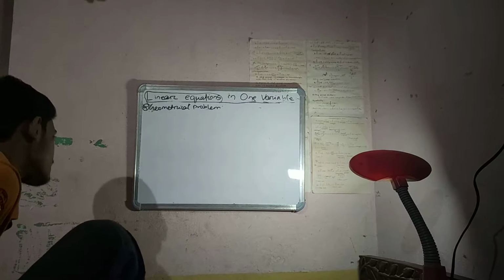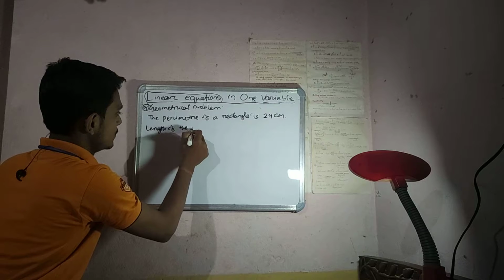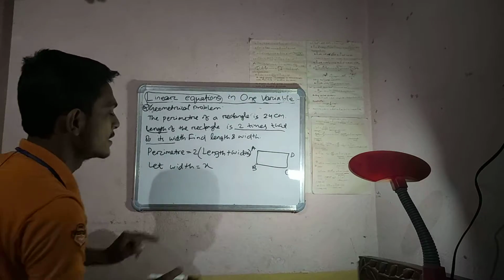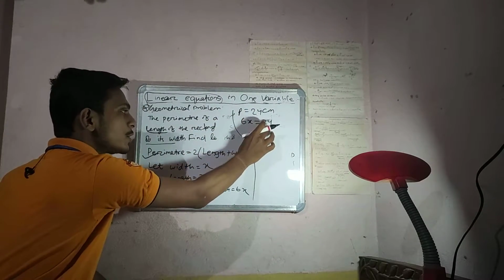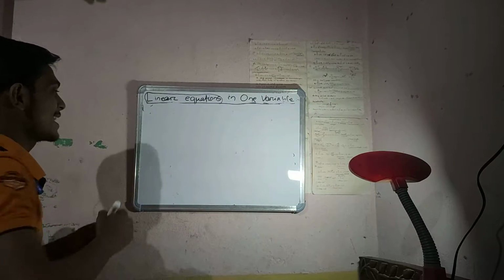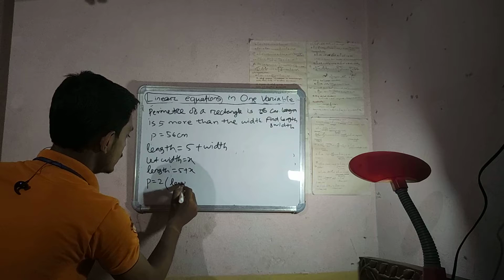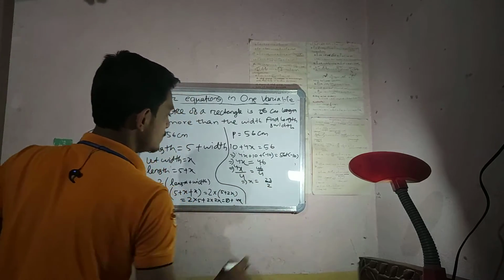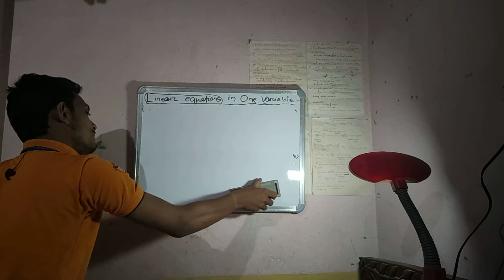APPLICATIONS OF LINEAR EQUATIONS CH 2 NCERT PART 2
Hello students, in this video you will see other several problems of linear equations.